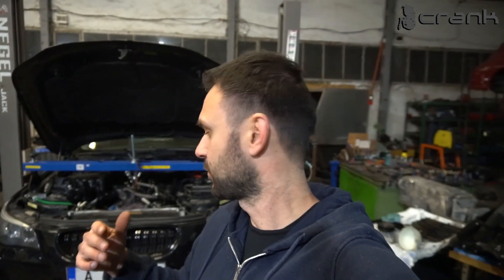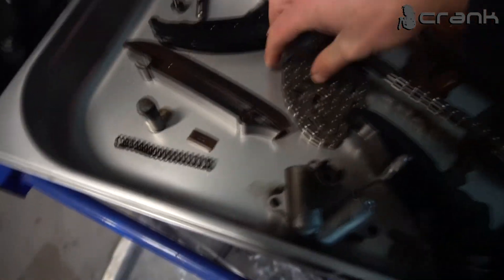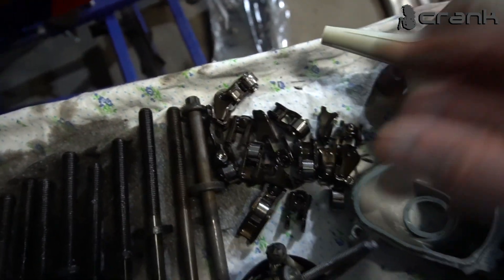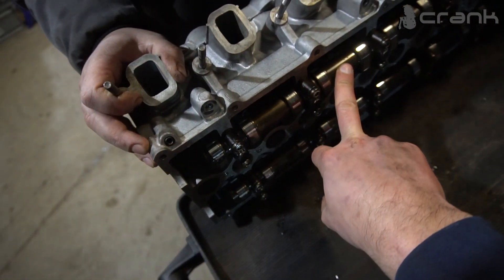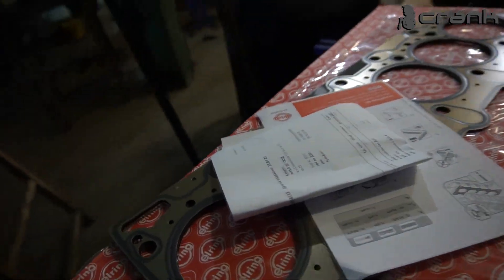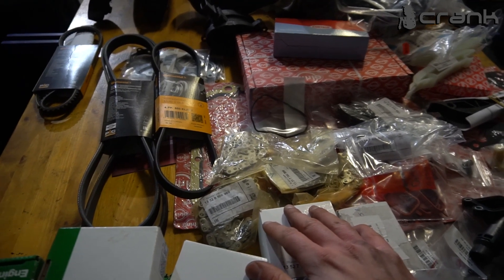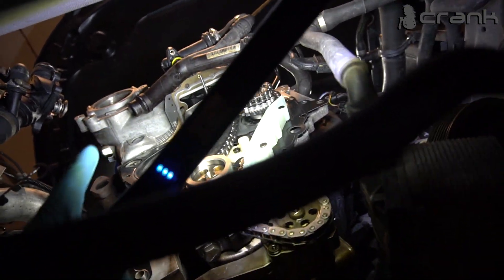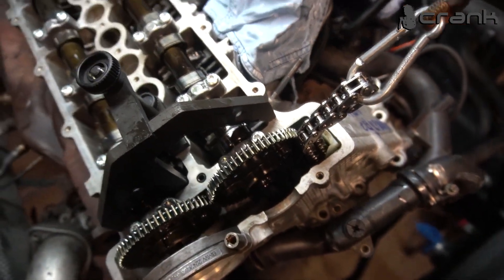BMW M57 Failed Timing Chain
BMW E61 M57N 530d 235 hp with broken timing chain.

Another bad / failed camshaft timing chain on the legendary BMW M57 engine. The engine didn't have any rattling chain symptoms or noises before the failer.
This video will show what are the consequences after this accident and what should be done to fix it.

CRANK